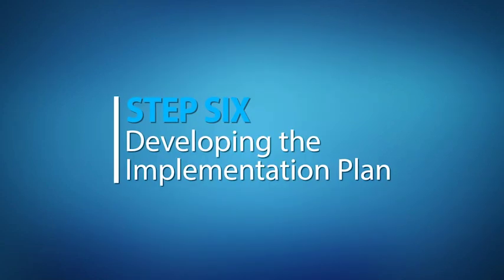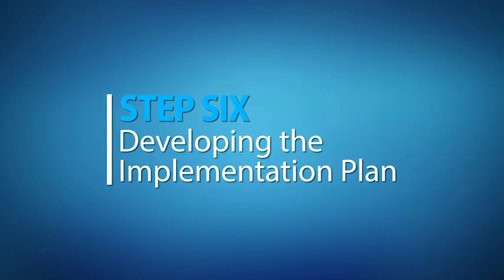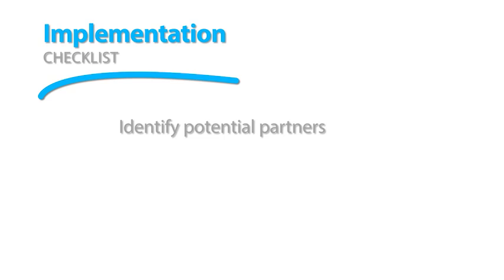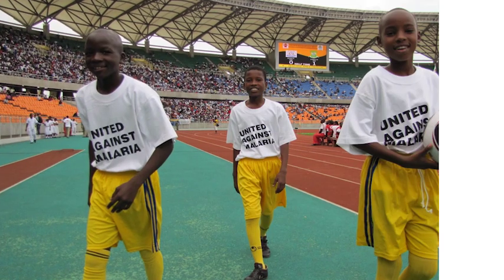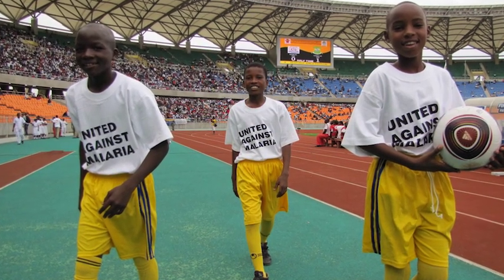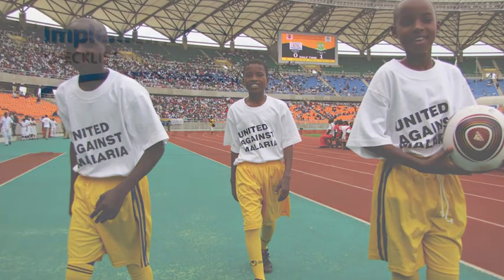Lesson 3: Building a Public Health Communication Campaign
"Effective Communication for Healthy Outcomes" Course, Lesson 3

Follow these step-by-step instructions for designing a public health campaign, from the research that goes into starting a health communications campaign, to the implementation of the campaign, and ultimately to reflection on whether the campaign was a success.